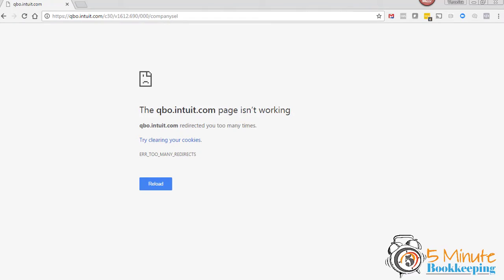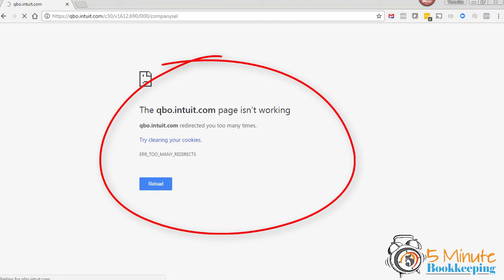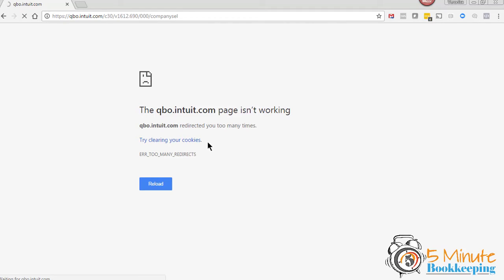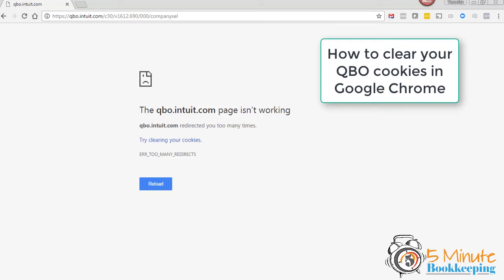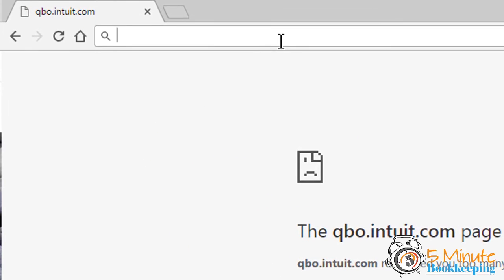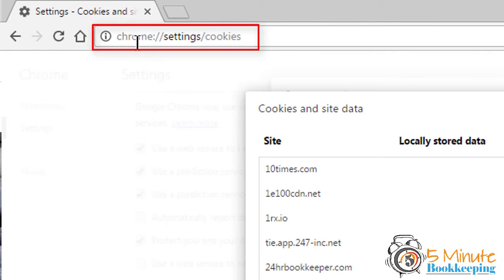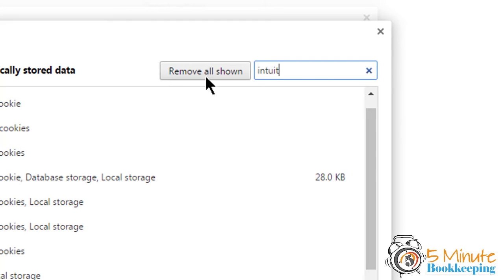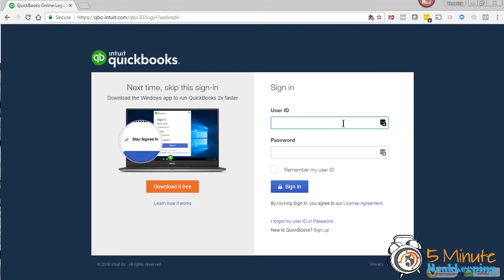How to clear QuickBooks Online browser cookies like a pro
Review your client's books in just 15 minutes - sign up for my QBO Smart Review Checklist

Check out my blog at 5MinuteBookkeeping.com for the best free QuickBooks Online training, tutorials, tips & tricks to help you minimize bookkeeping and maximize profits

Do you need help from a QuickBooks Online expert who understands e-commerce?